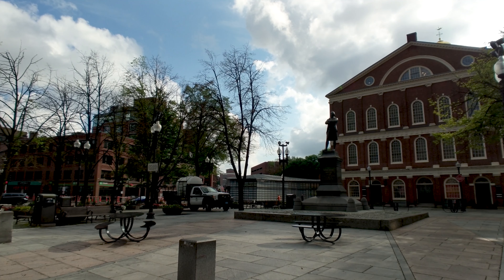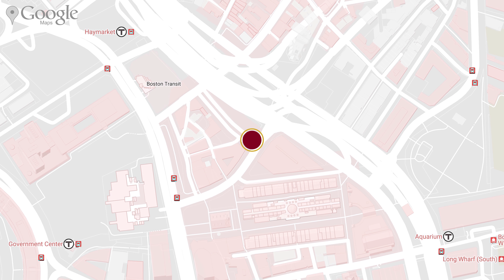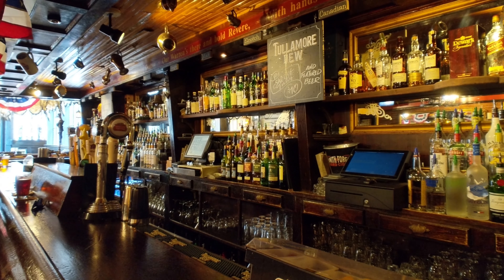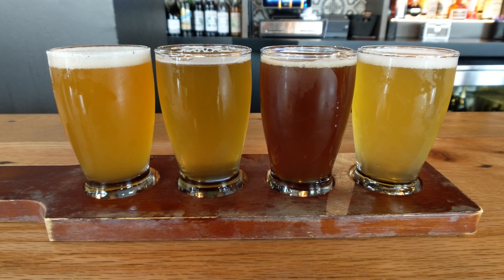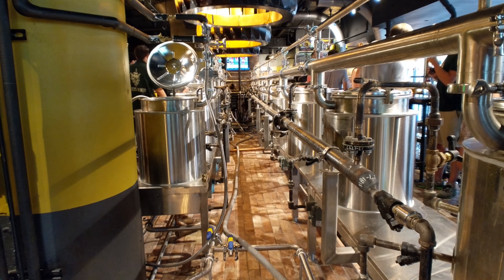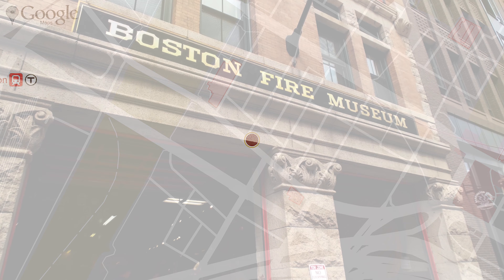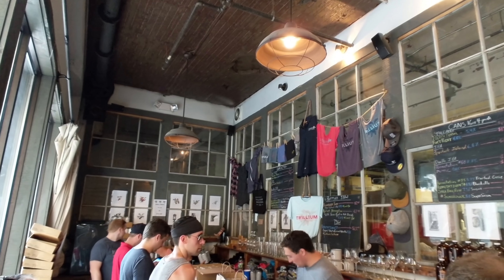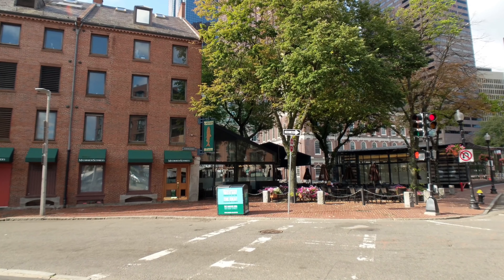Explore: Boston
Come and join us as weI explore a bit of Boston on a day layover.  We'll check out some of the historic sites, the amazing Faneuil market and a neighborhood I only recently learned about, Fort Point.  Along the way we'll try some great food and have some delicious local craft beers.